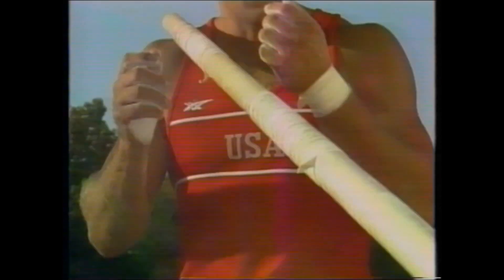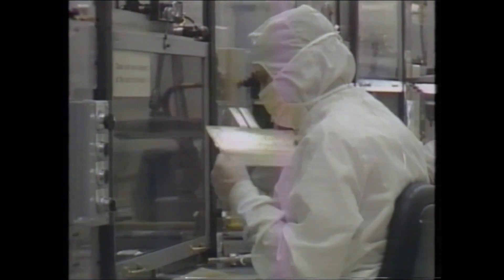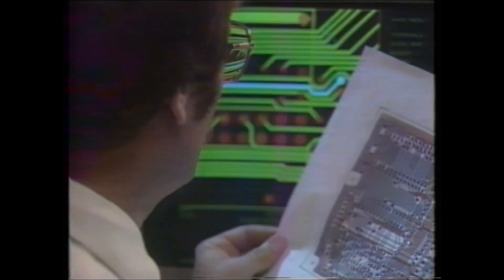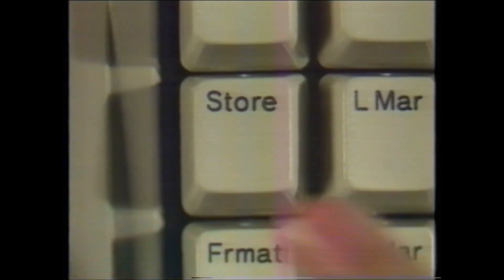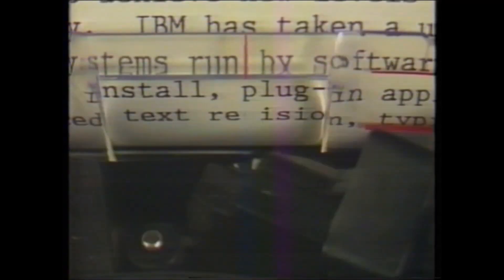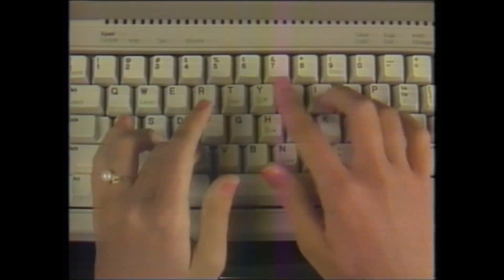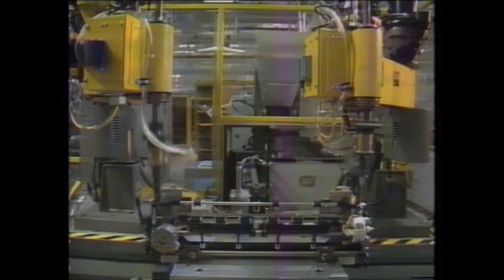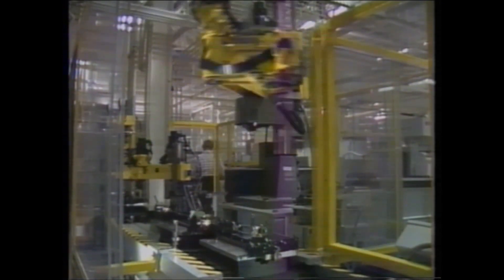IBM Wheelwriter and Quietwriter System/20 and System/40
Original Announcement VHS Video for IBM Authorised Typewriter Dealers - circa 1985